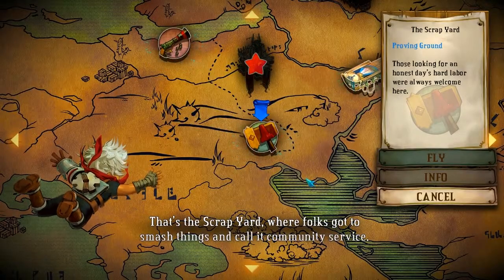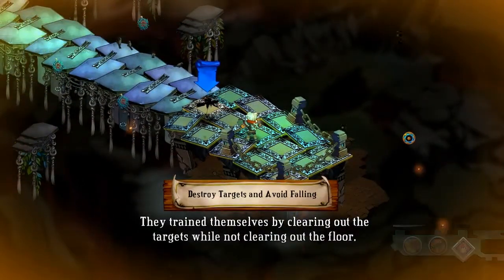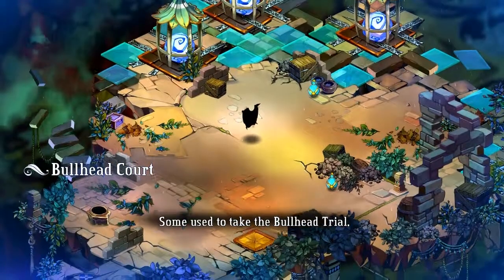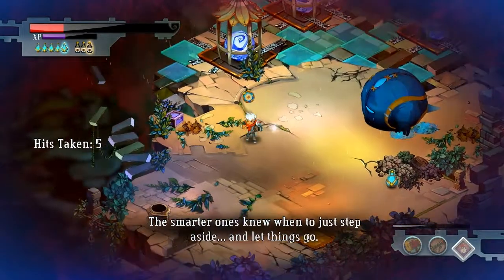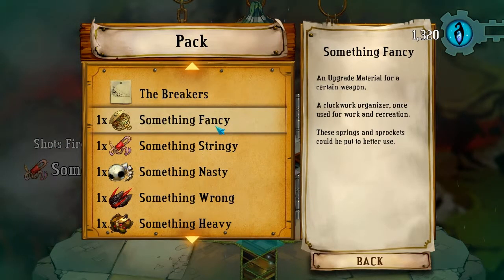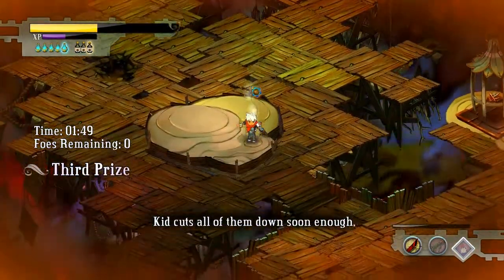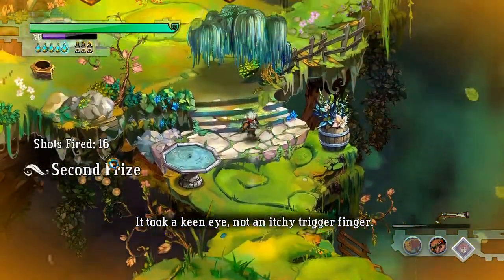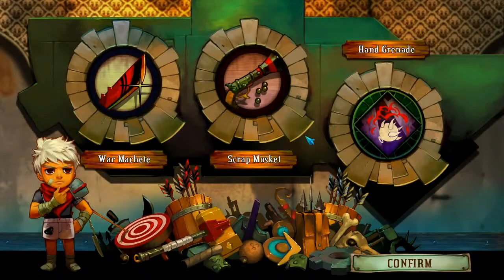Bastion - #9 Showing My Skills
Hey guys it's August here and welcome back to Let's Play Bastion. Today we take on the first six Proving Grounds in the game.

I've included the scores for getting 1st, 2nd & 3rd rank. These are pretty easy once you upgrade your weapons and learn a few tricks.